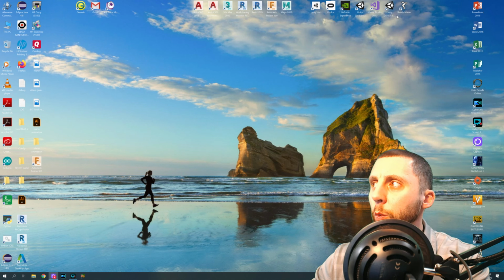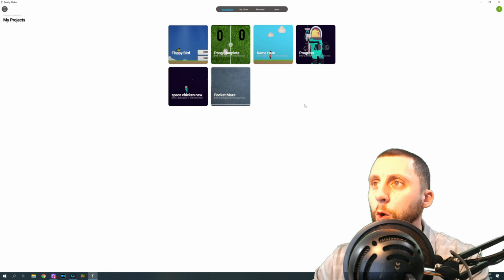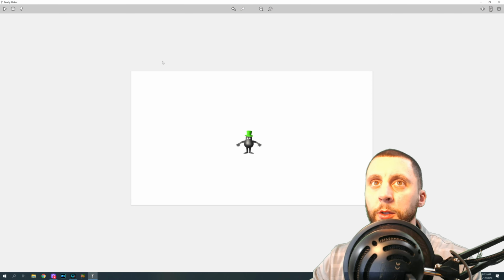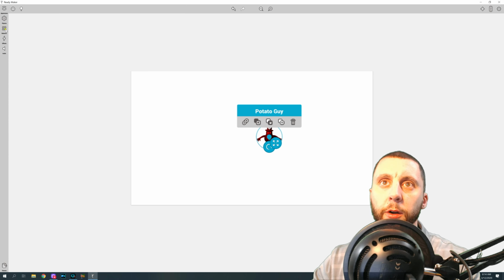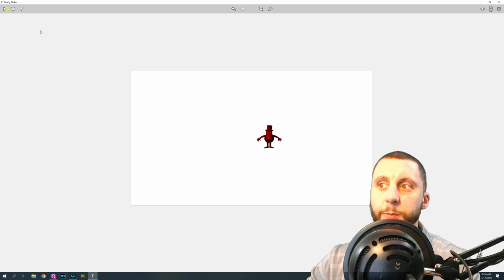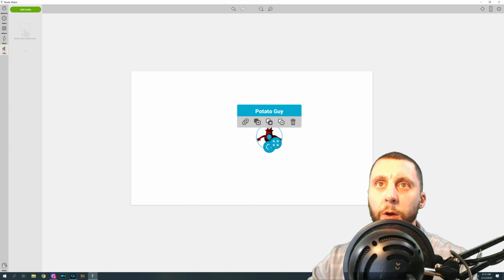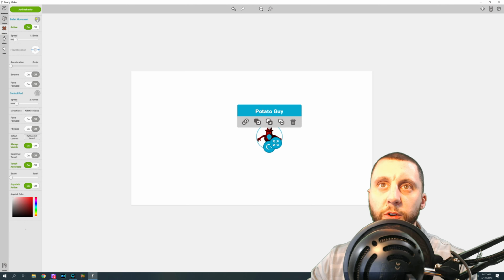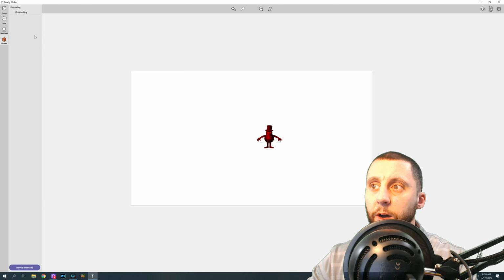Introduction to free Ready Maker Software - Beginner Game Design!